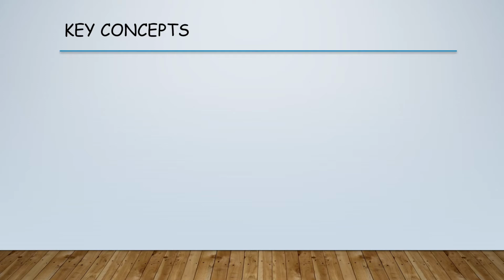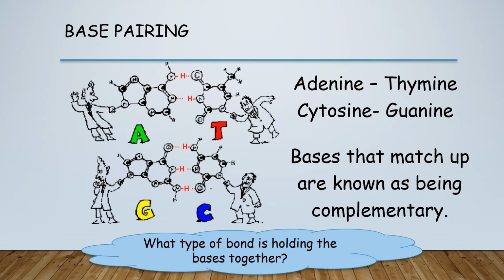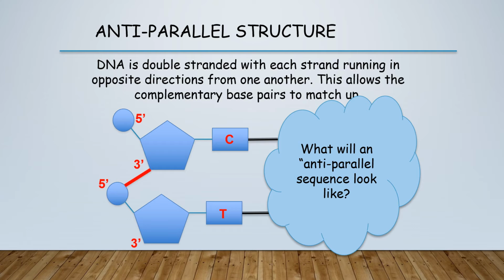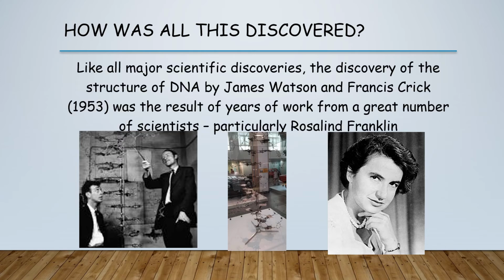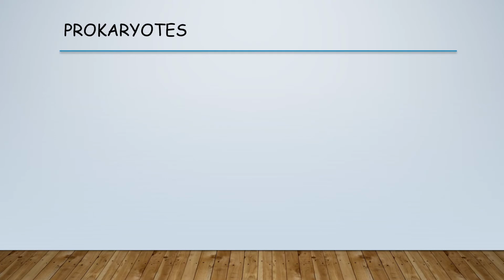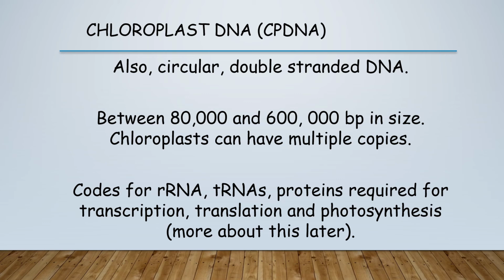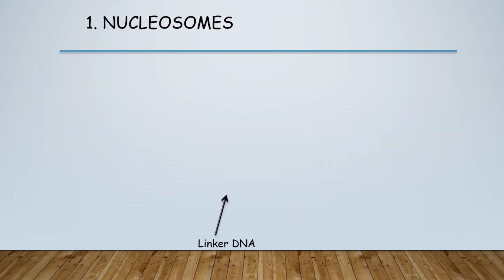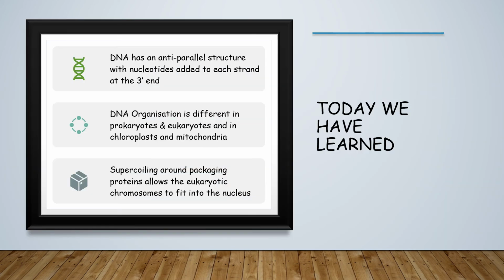Structure and Organisation of DNA Higher Biology KA 1.1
Video Lesson for remote learning. This video lesson covers Higher Biology Key Area 1.1 Structure & Organisation of DNA.

We delve into Higher level detail, including 3' & 5' ends of DNA strands, the antiparallel structure as well as the organisation of DNA in prokaryotes, eukaryotes and mitochondria and chloroplasts.

Mr Kinnear
Biology Teacher